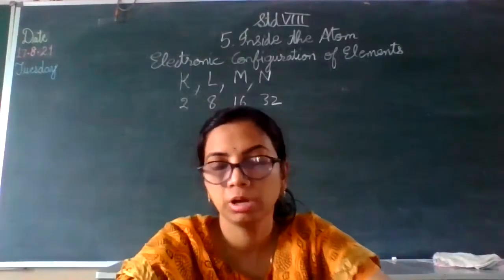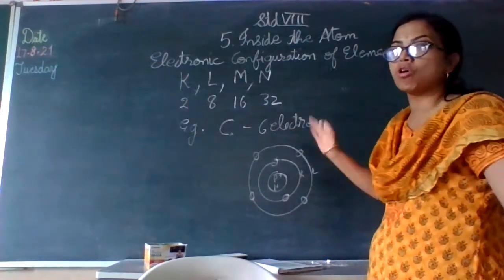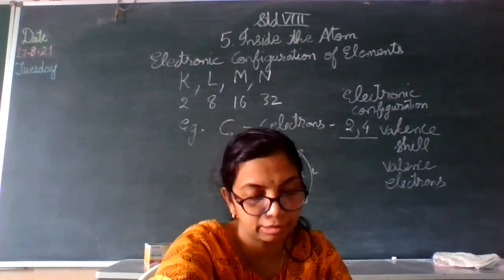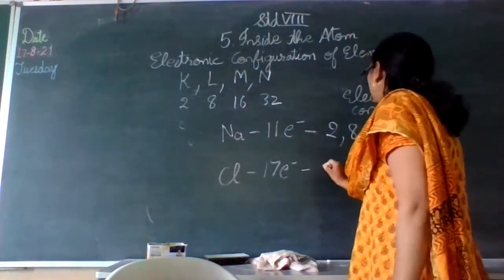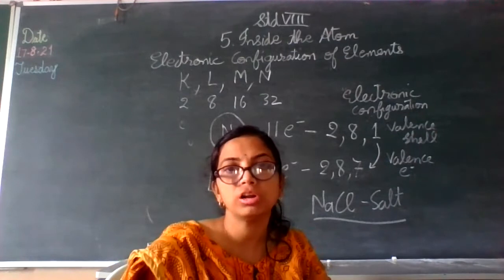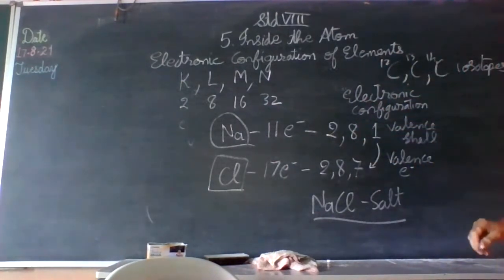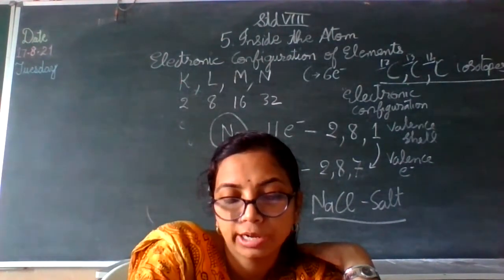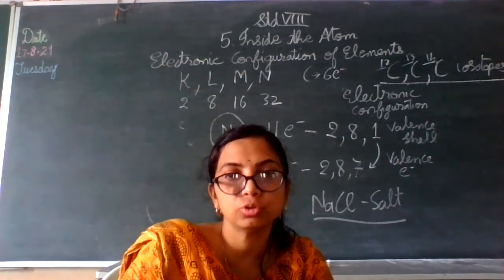STATE BOARD Std 8 Science-" Inside the Atom"